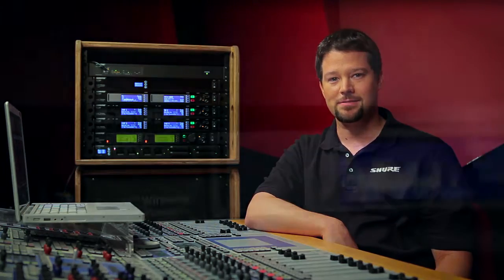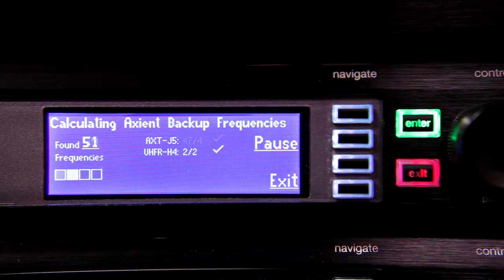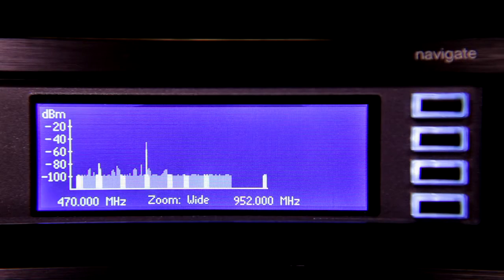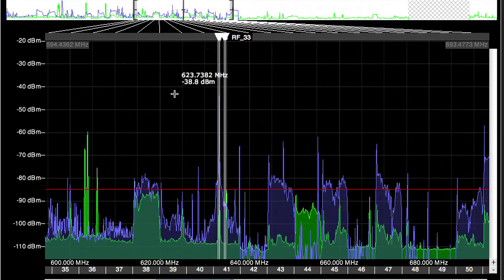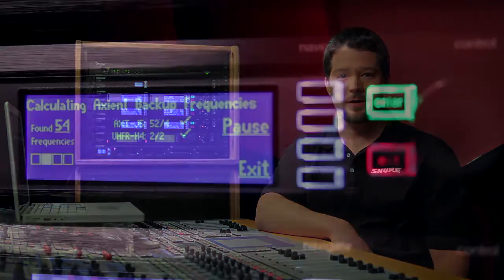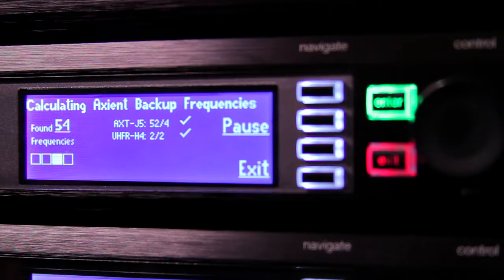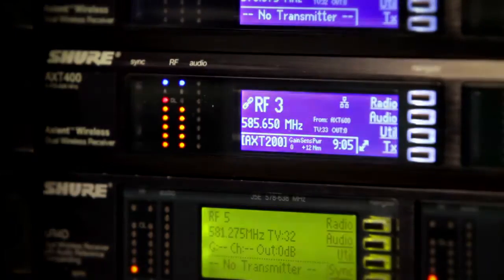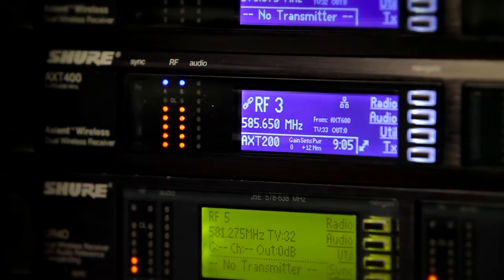Shure Axient Spectrum Manager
The AXT600 Axient Spectrum Manager delivers wide-band UHF spectrum scanning, spectrum analysis and compatible frequency coordination—all in a single rack unit. By scanning and displaying the RF environment, calculating compatible frequencies and deploying them to Axient receivers easily and efficiently, the Axient Spectrum Manager offers a sophisticated interface and precise information for allocating the best available frequencies to any number of wireless channels.